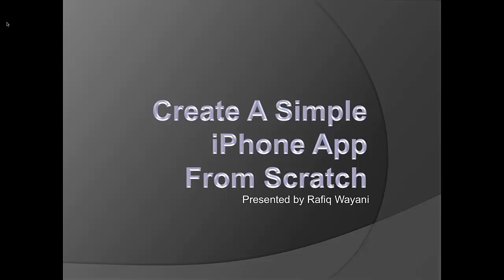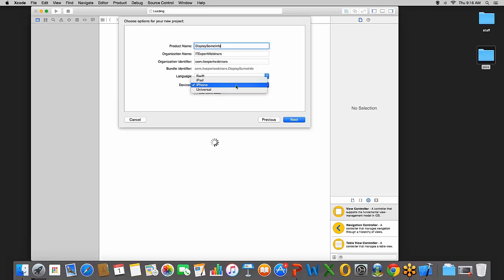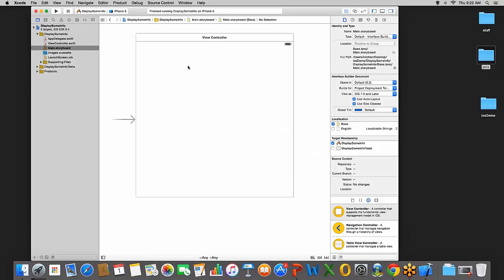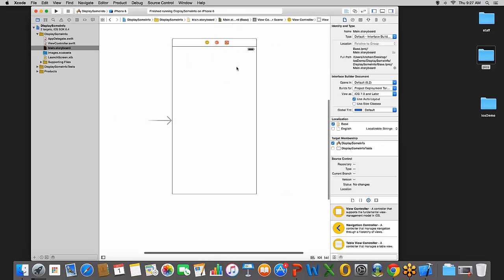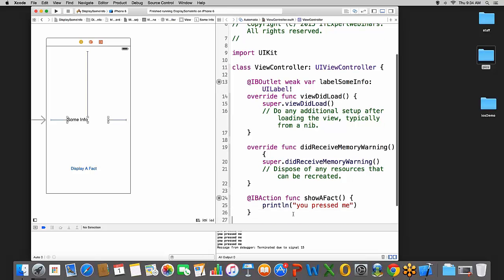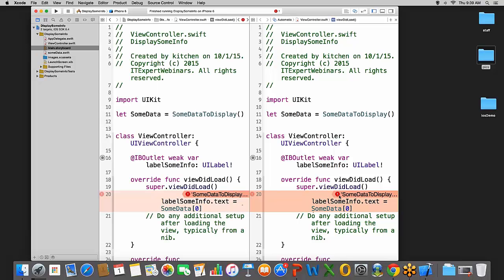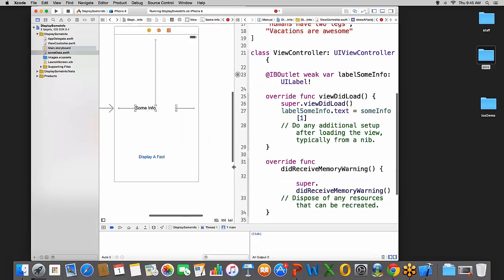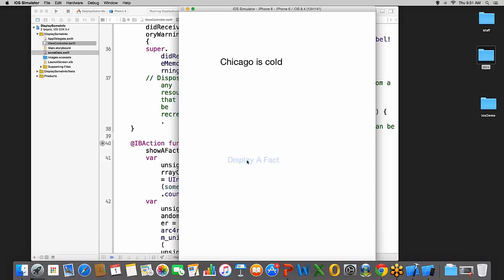Create A Simple iPhone App From Scratch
During this demonstration packed webinar, expert instructor Rafiq Wayani will show you how to Create A Simple iPhone App From Scratch.